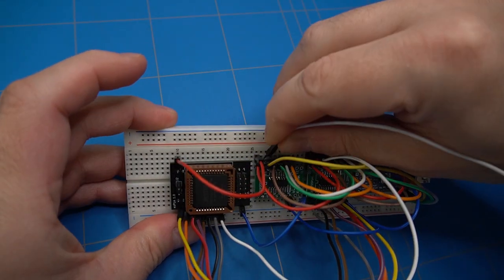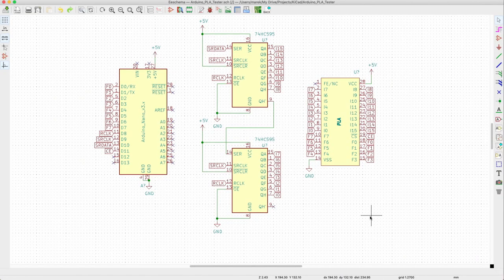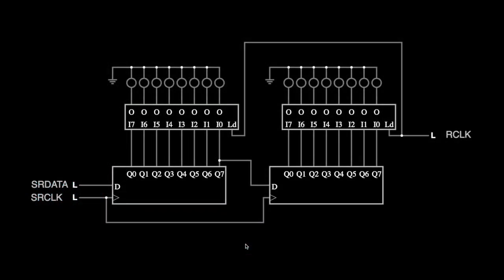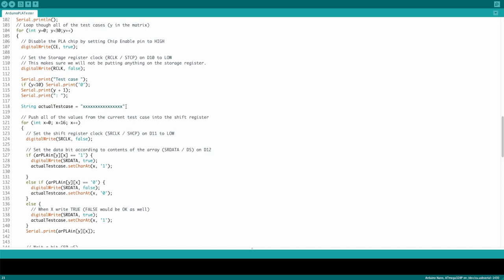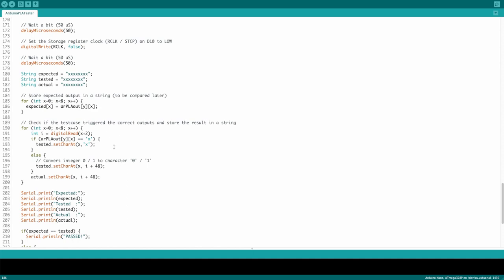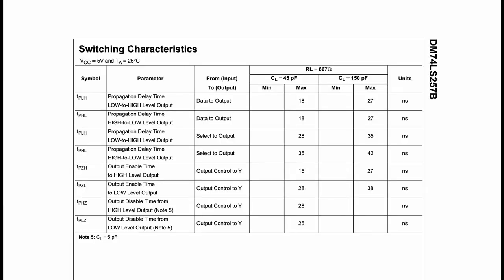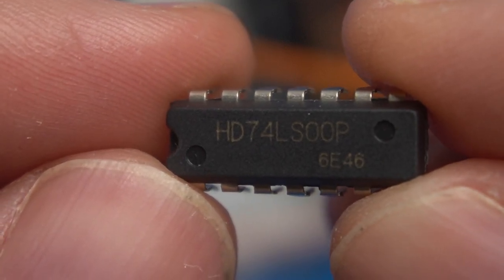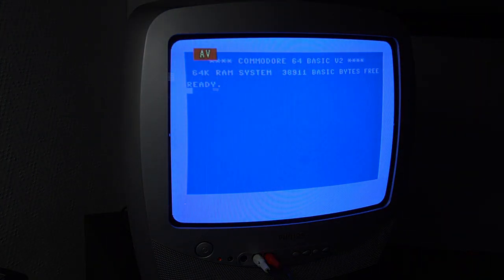Troubleshooting C64 PLA chip replacement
Troubleshooting C64 PLA chip replacement (ezPLA) using an Arduino logic tester and logic analyzer.

This video shows the process of troubleshooting a PLA replacement retro chip (ezPLA) by first checking the logic table using an Arduino tester and then diving deeper to solve the problem with a logic analyzer.

Video contents:

0:00 Introduction
0:51 Video summary
1:12 First attempts
1:37 Explaining 74HC595
2:13 Arduino logic tester on a breadboard
4:13 C64 PLA dissected
5:19 74HC595 circuit explained
6.23 Explaining Arduino code
10:28 Testing ezPLA and PLA chip using the Arduino circuit
11:40 Timing of PLA chip explained
12:49 Connecting logic analyzer for further tests
14:14 Fixing the delay problem of ezPLA
16:17 Testing inside Commodore 64
16:35 Next steps